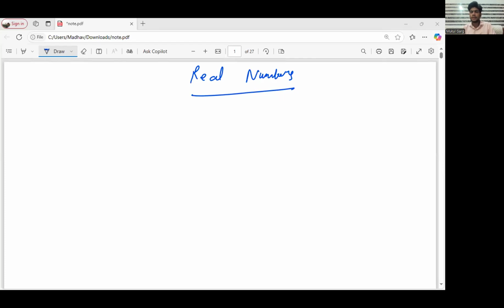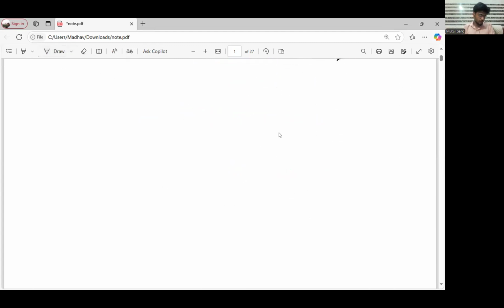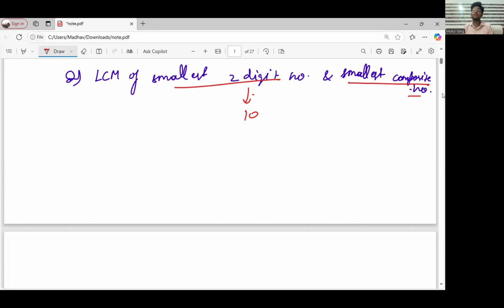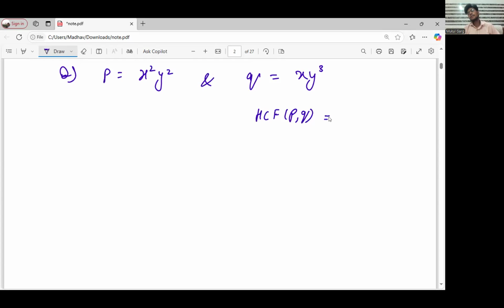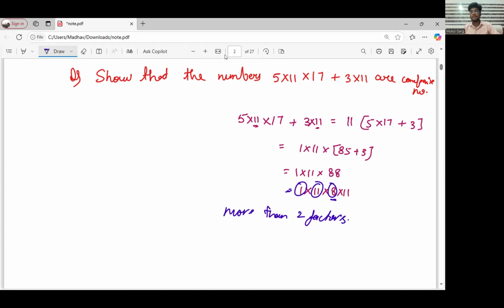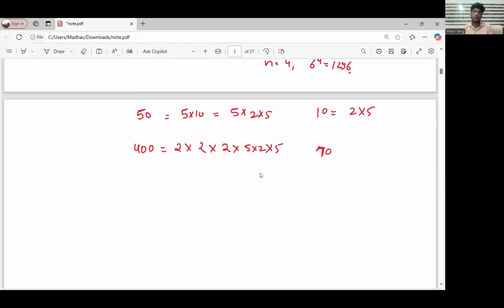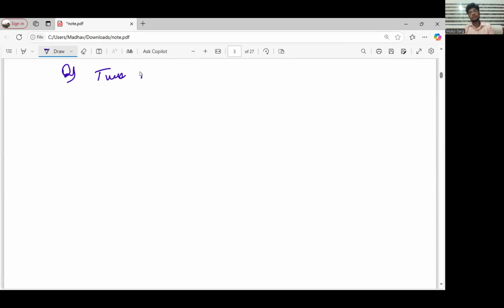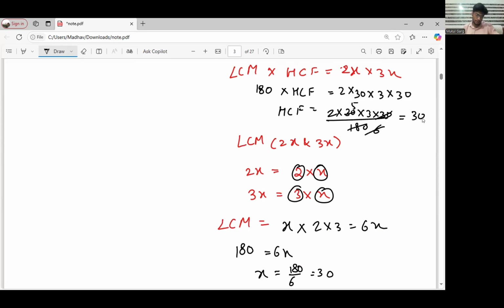Real Numbers | Class 10 CBSE | Maths Lecture 3